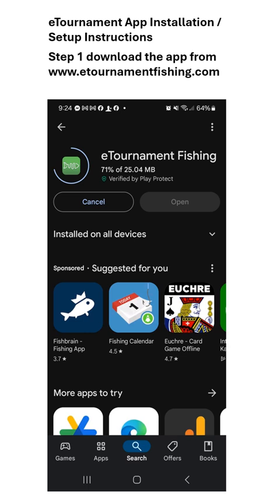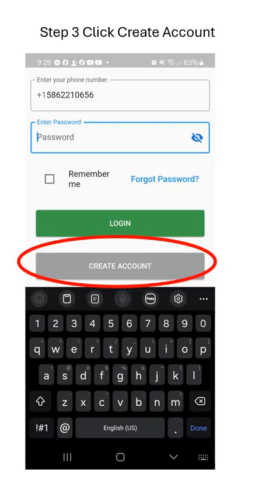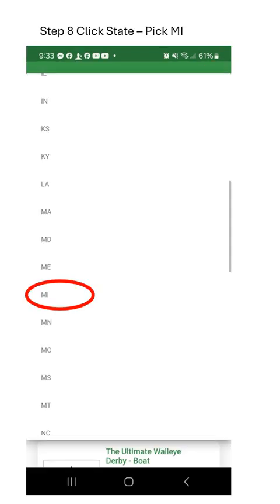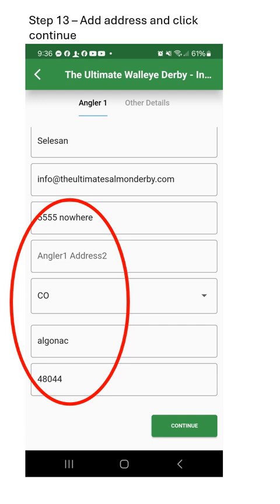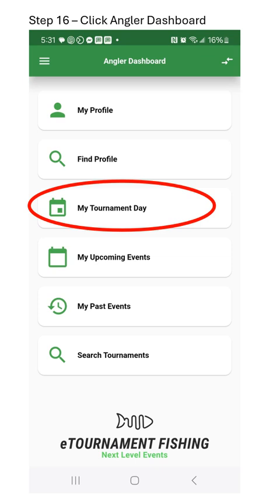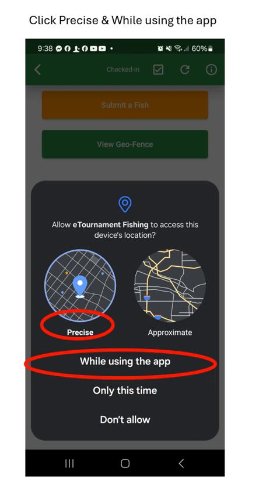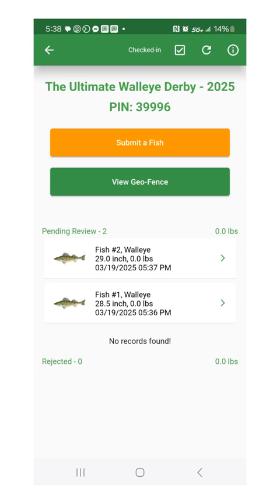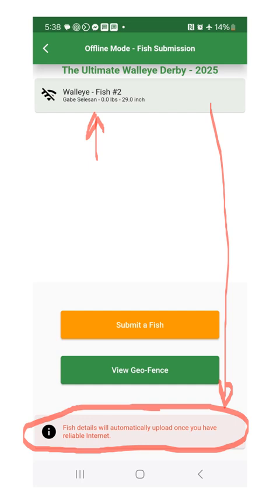E Tournament Directions Walleye 2025